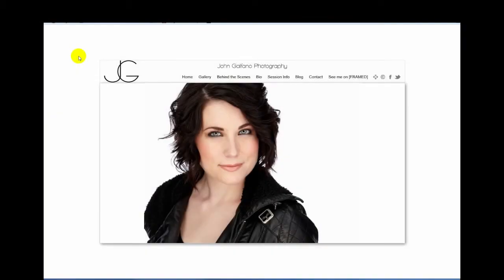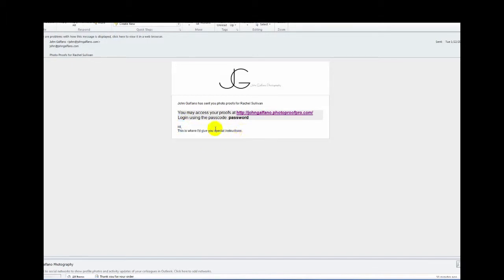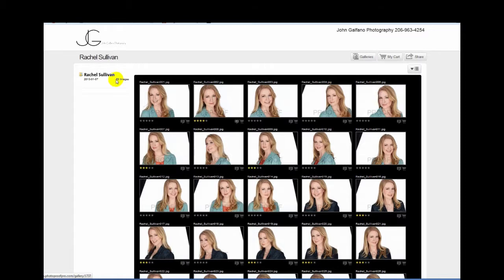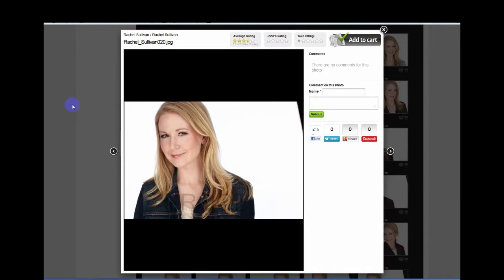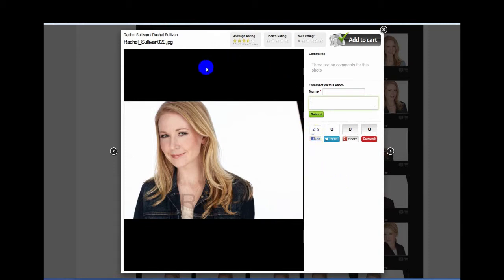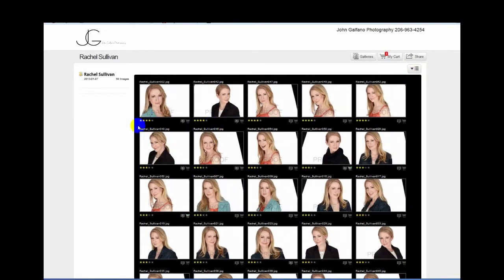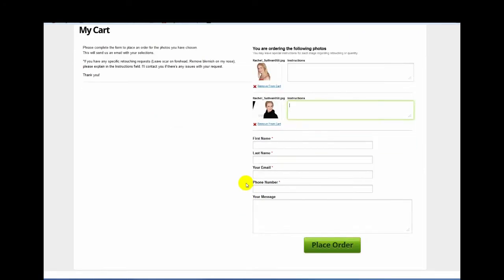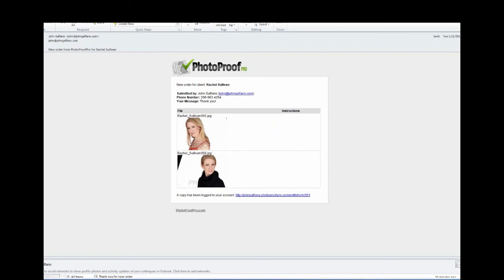Photo Proofing Tutorial